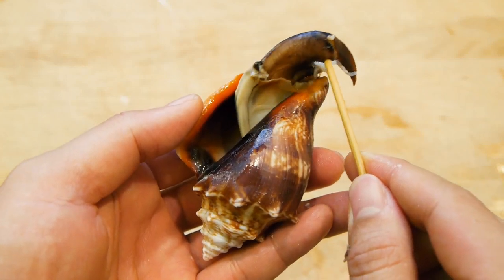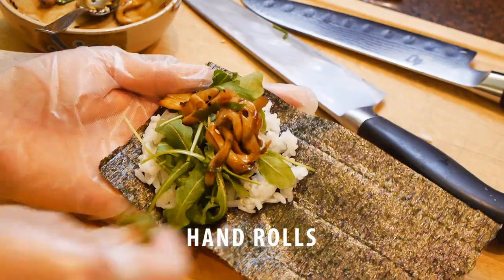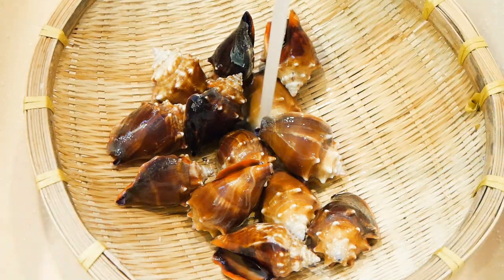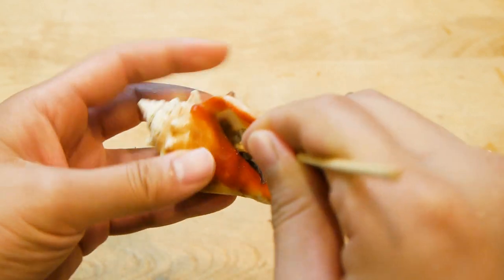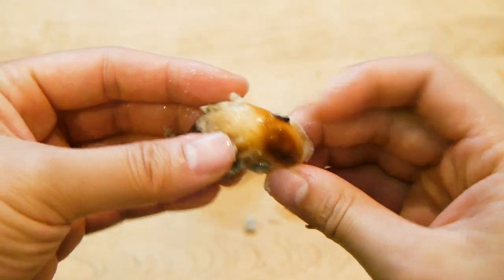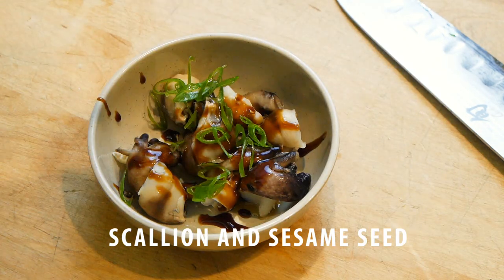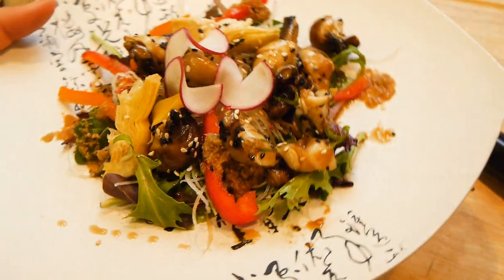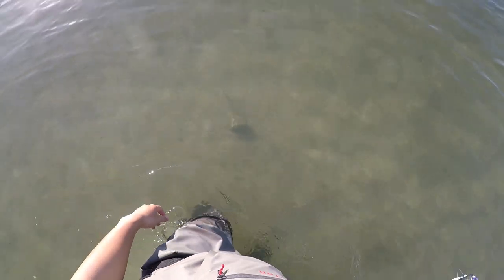How to Make Conch Salad and Sushi - Catch and Cook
These were Fighting Conchs harvested from the west coast of Florida. Normally after a few strong cold fronts in winter, plus having some super low tide from the full/new moon, we get these washed up along the beaches from time to time. But Last year was the most I’ve seen.

This is normally as big as Fighting Conchs get, they don’t grow to the size of a Queen Conch. And because of their size, I think most people just ignore them. It’s a lot of work for the food but if you like conch, these are a great alternative. Its not bad at all. You can also substitute shrimp, crab, lobster, or abalone for this salad.